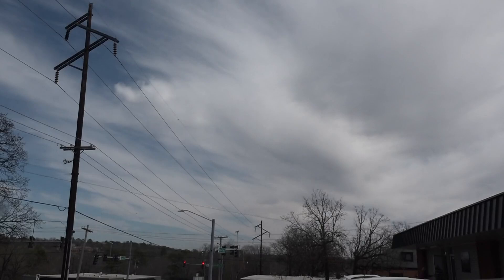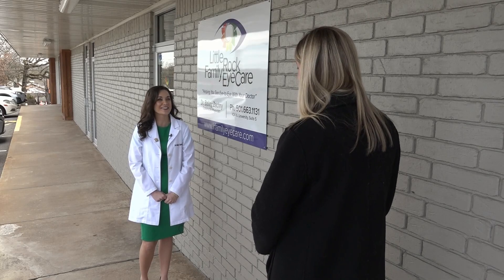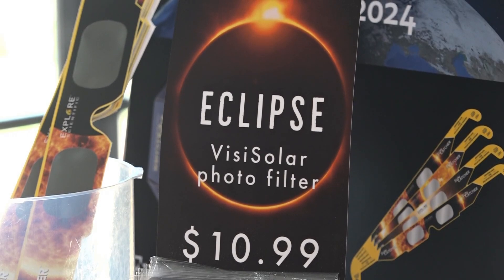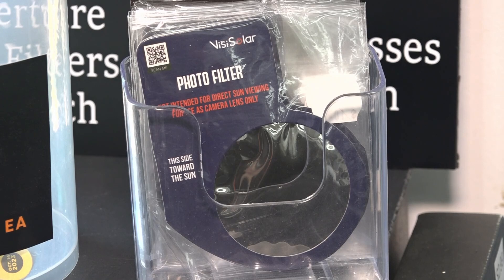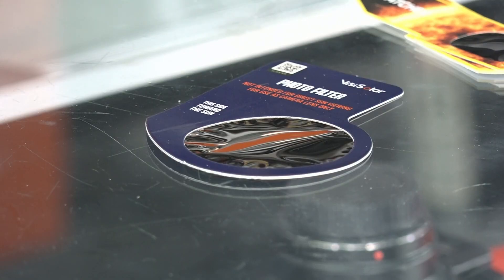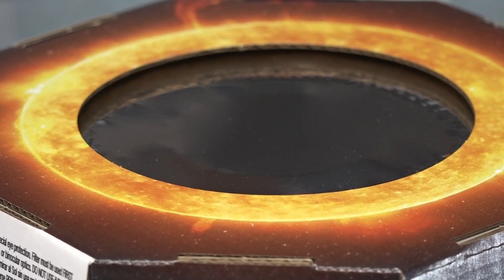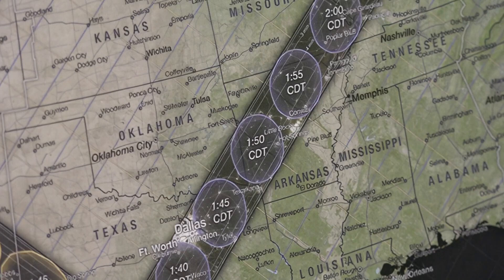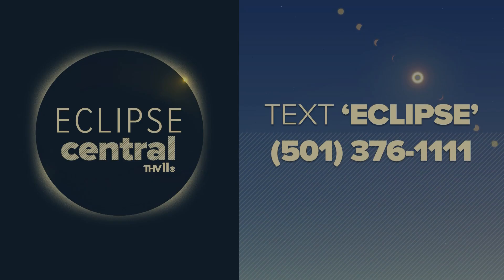How to protect your eyes and camera during the Total Solar Eclipse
If you're going to any eclipse watch parties, experts encourage you to wear the right eye protection so you can look at the spectacle without hurting your eyes.